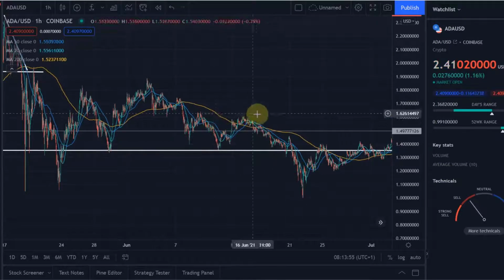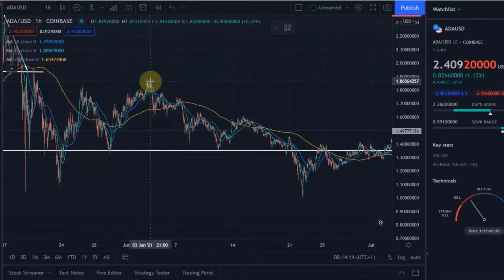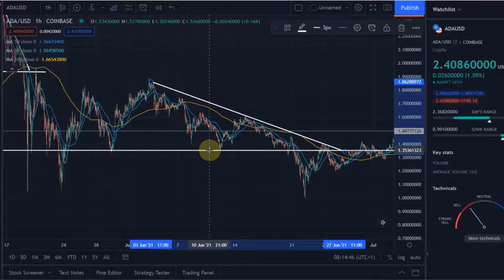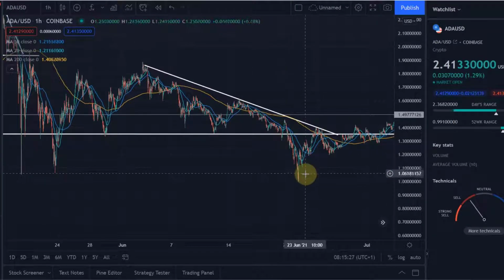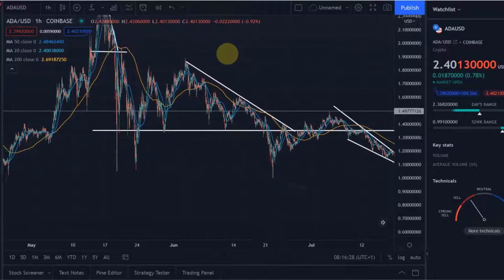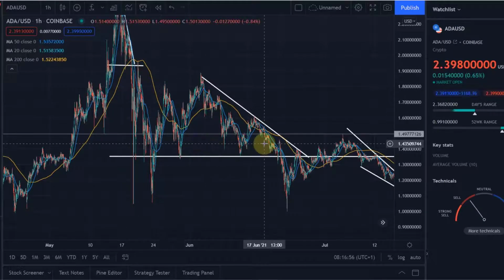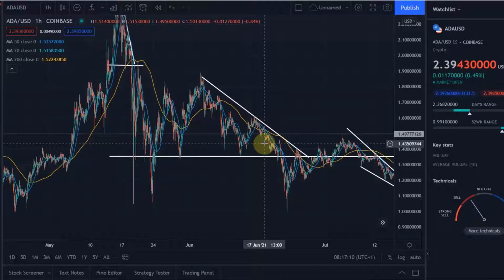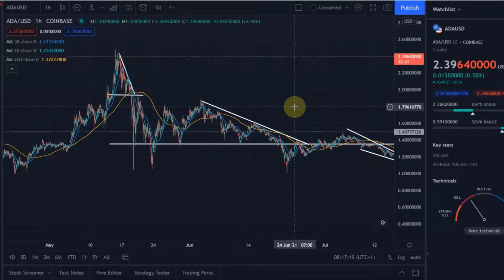Descending Triangle Patterns in Trading - Price Chart Pattern, Technical Analysis Tutorial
Descending Triangle Patterns in Trading - Price Chart Pattern, Technical Analysis Tutorial! In this video I show you how to use triangle patterns, such as the descending triangle pattern, as price action indicator. I show you the purpose of these patterns in technical analysis and how to use these to do breakout trading as trade entry signal. I also explain how chart patterns work. You can apply this in all time frames and across all markets, such as cryptocurrencies, forex and stocks and share trading. These are trading fundamentals and this tutorial is specifically good for beginners.